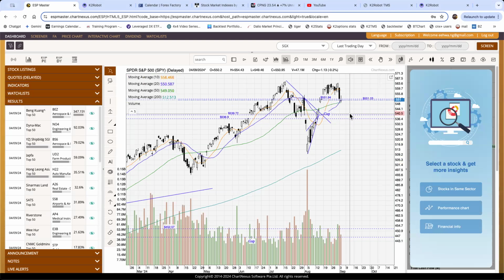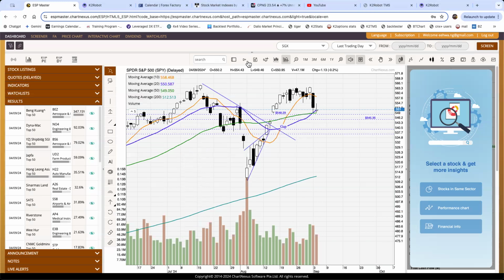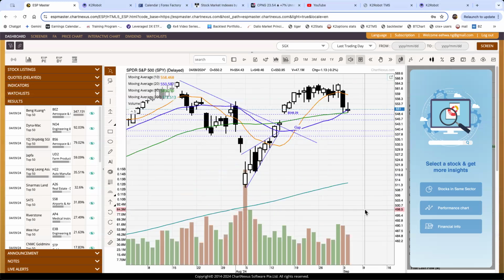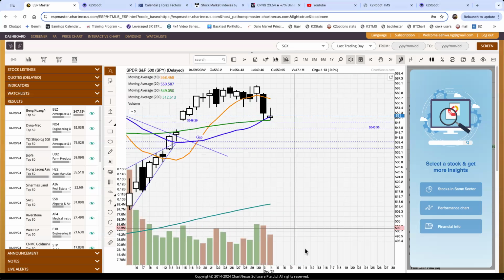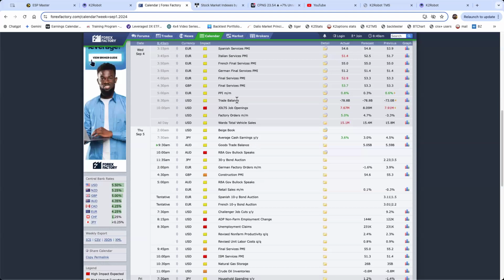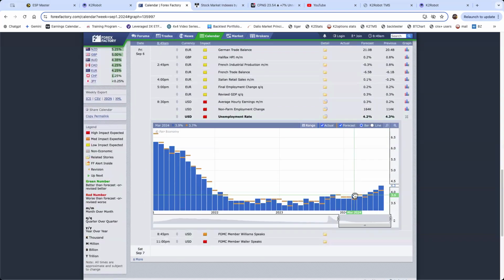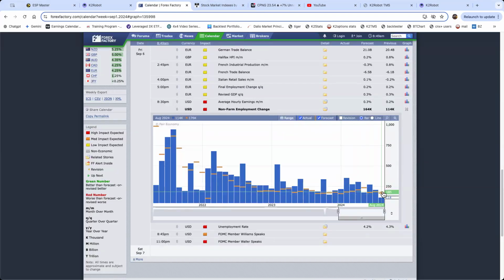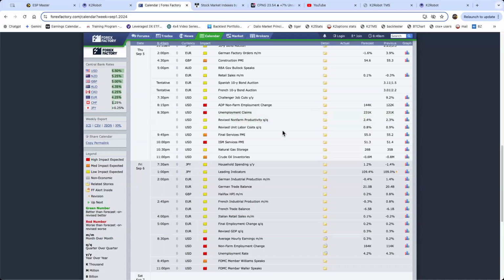Market Update 5 Sep 2024 Dark Cloud Cover